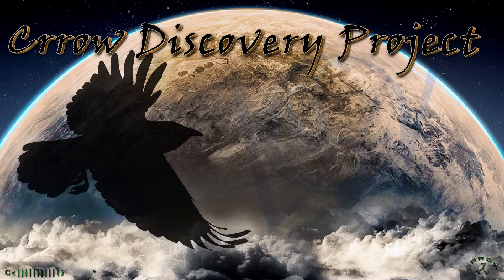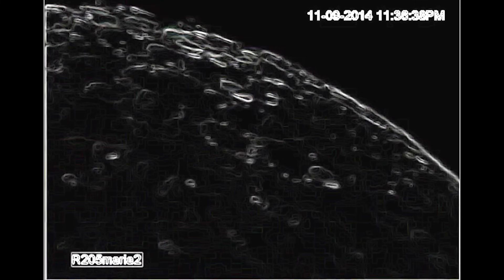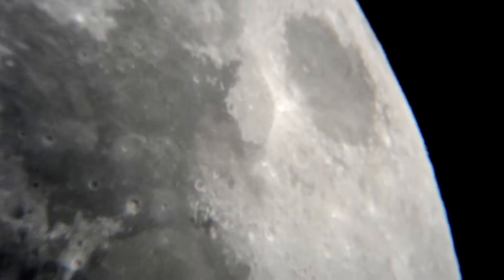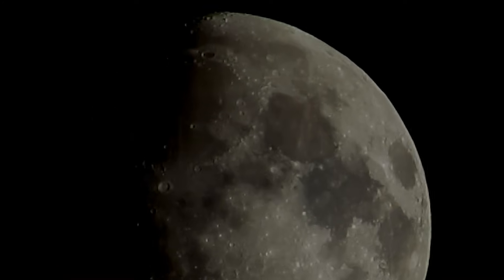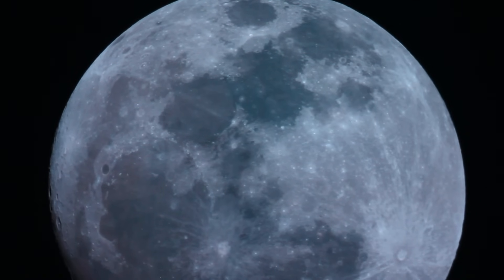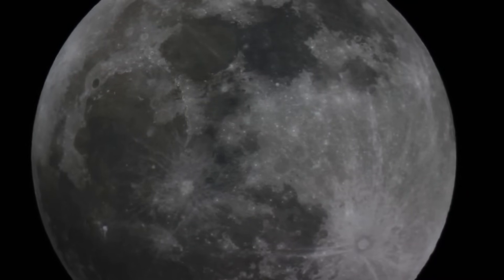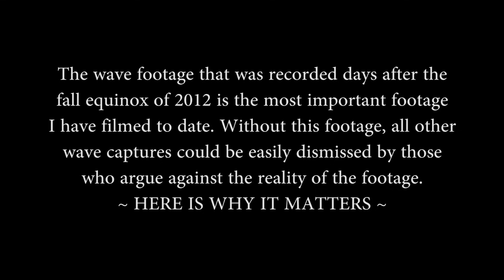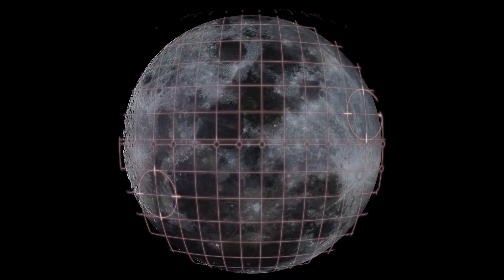9 Lunar Waves Filmed - Game Change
This clip includes the 9 lunar or moon waves (hologram?) filmed to date. Four are from other videographers and five from me. There is no longer any debate as to the reality of the lunar wave as an actual real event that has been taking place on our moon for some time.